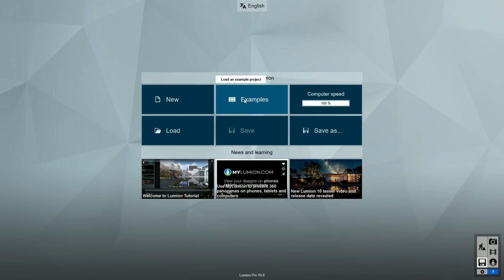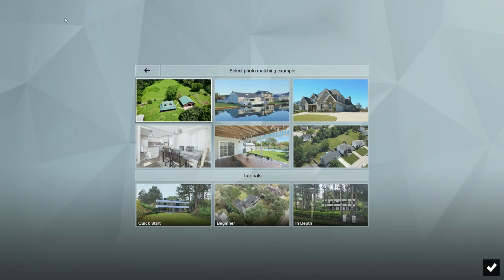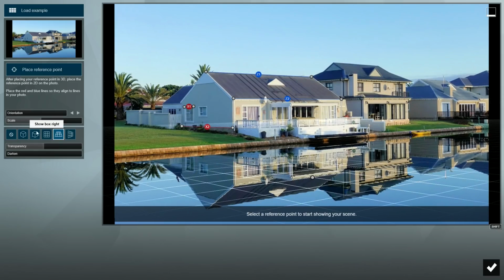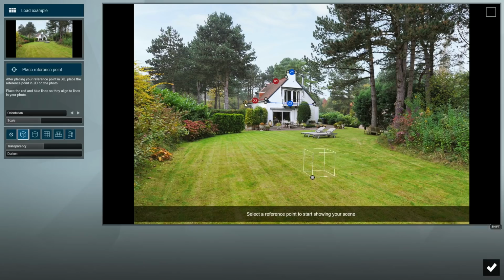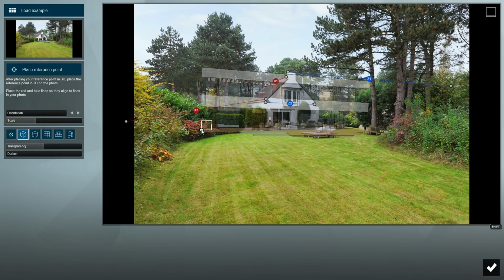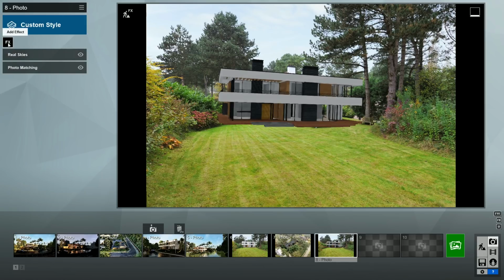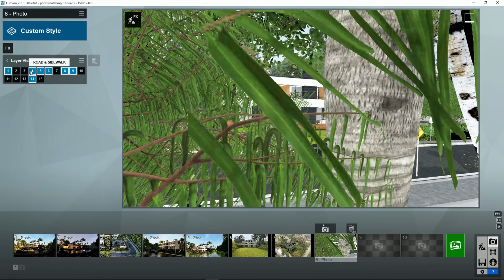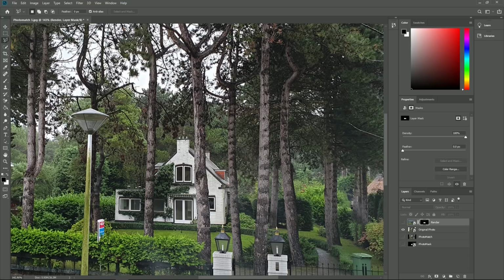Lumion 10 photo matching quick start Tutorial 1